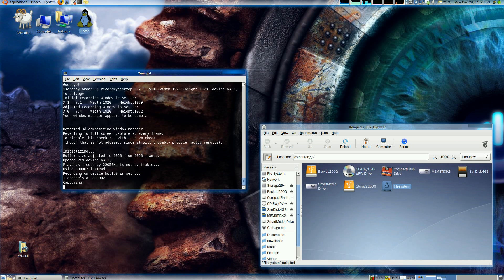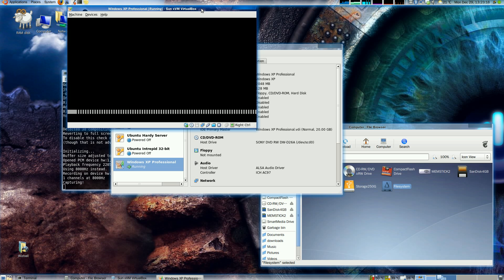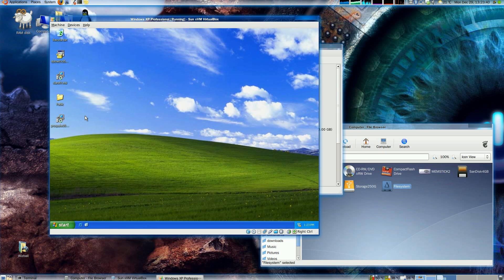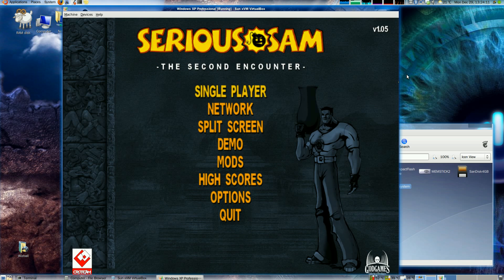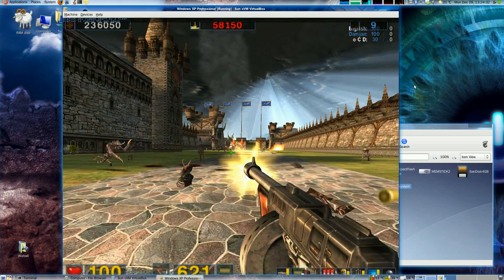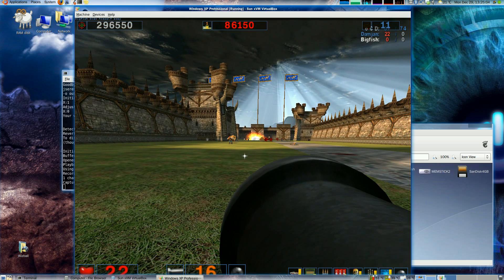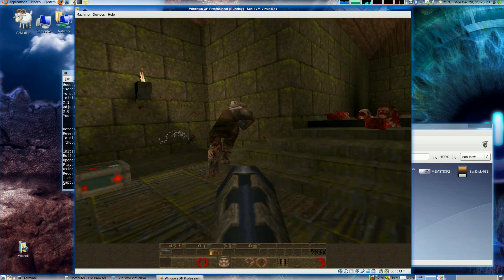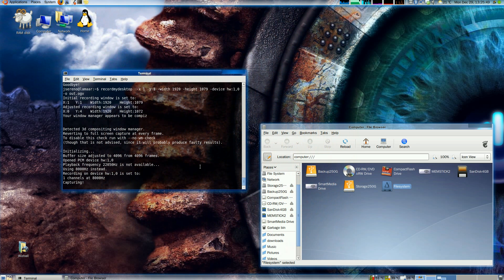Virtualbox 2.1 OpenGL 3D Accelerated Gaming Demo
Demonstration of two OpenGL based games (Serious Sam The Second Encounter and ProQuake) running in a Windows XP Professional Virtual Machine using Virtualbox 2.1 on Ubuntu 8.10 64-bit. This showcases Virtualbox's new experimental 3D support using OpenGL. Formal DirectX support will hopefully arrive sometime in 2009.